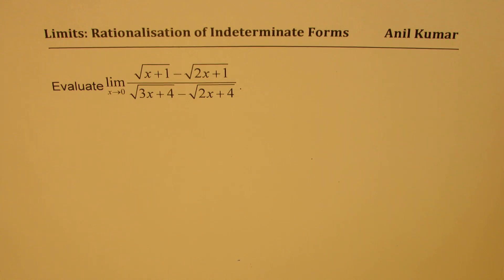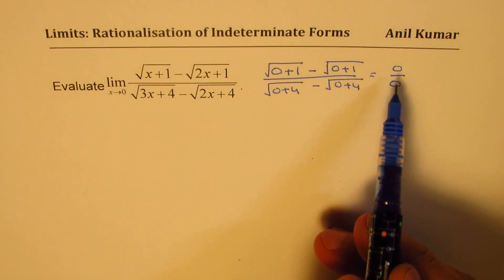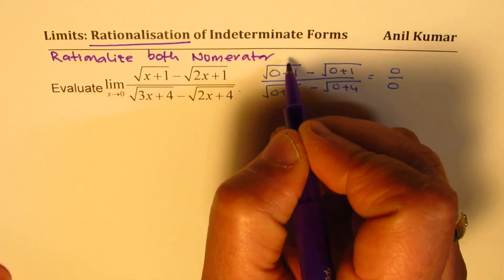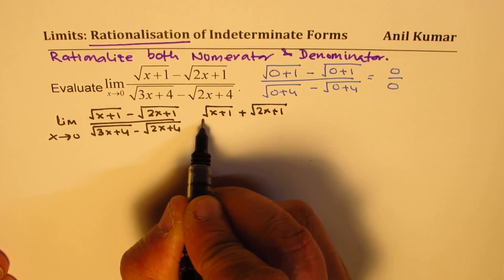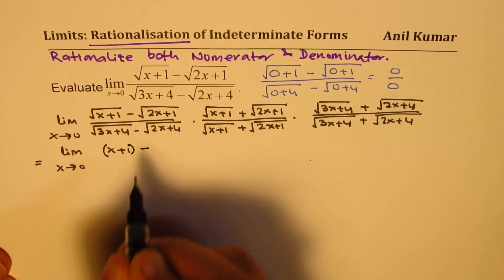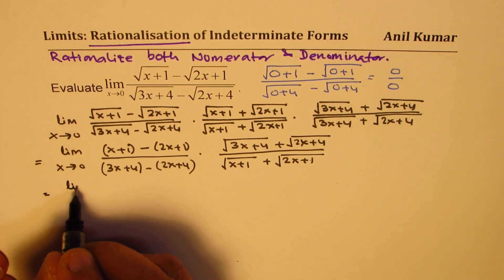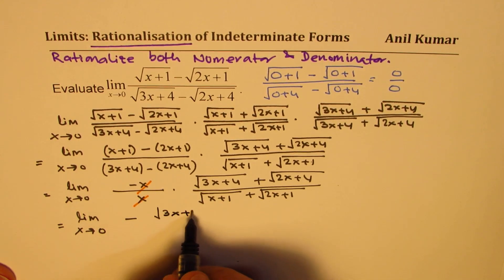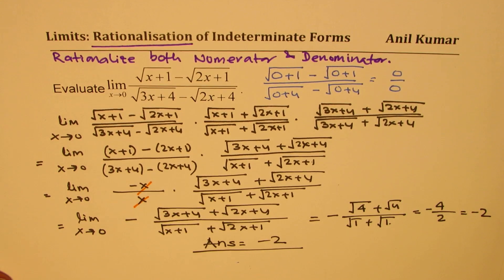Limits by Rationalizing both Numerator and denominator of Indeterminate